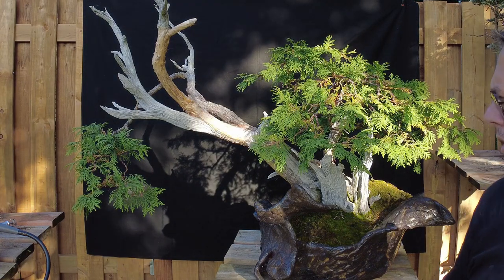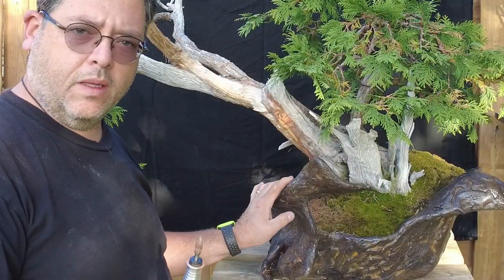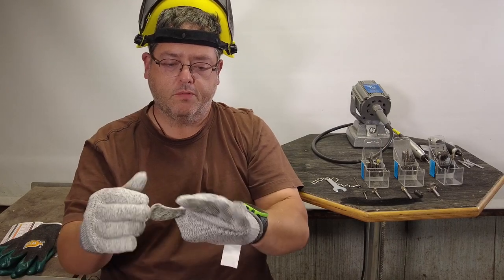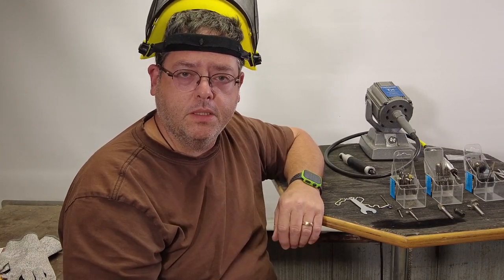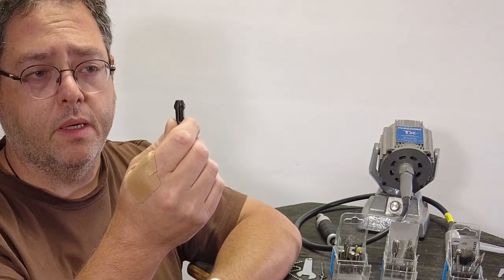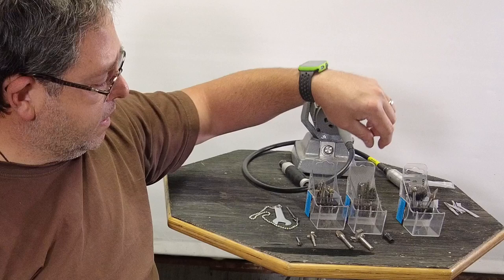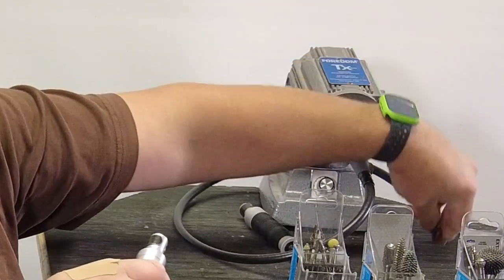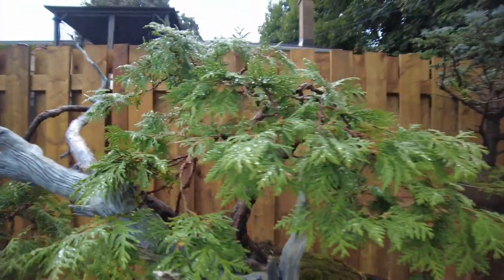The most important Bonsai Carving video you'll ever see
In this video I discuss bonsai carving with power tools. The equipment as well as the different carving bits using as an example the Escarpment Thuja. But this is not the most important part, check it out to find out what is.

Deadman pedal switch